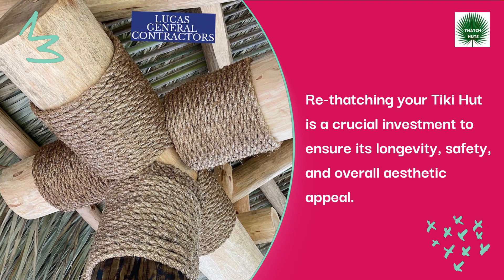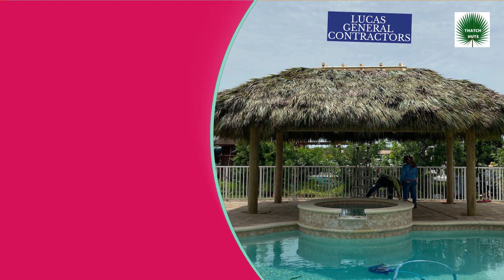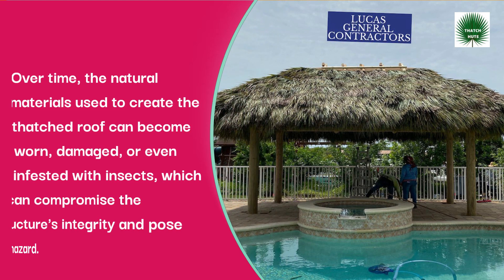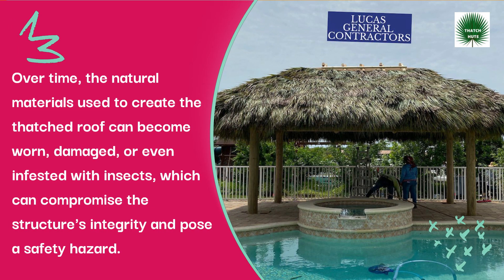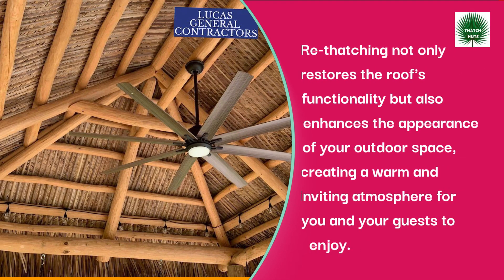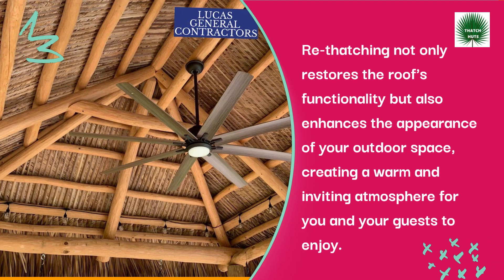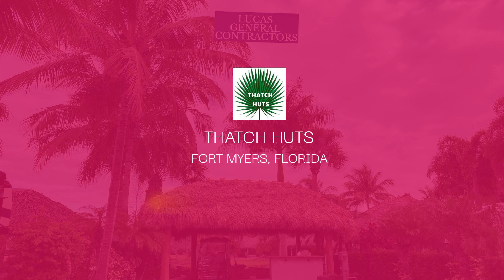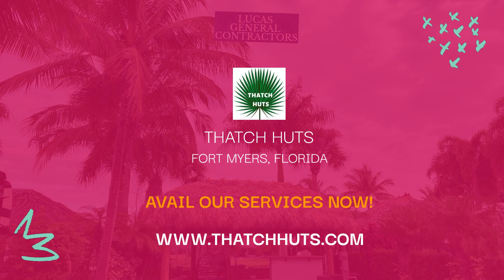TIKI HUTS RETHATCH l FORT MYERS - Thatchhuts.org